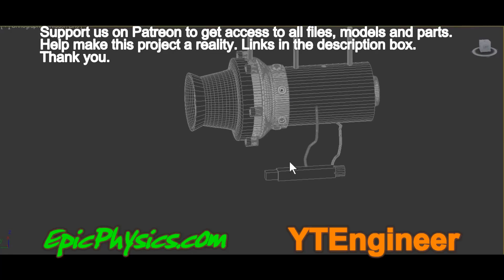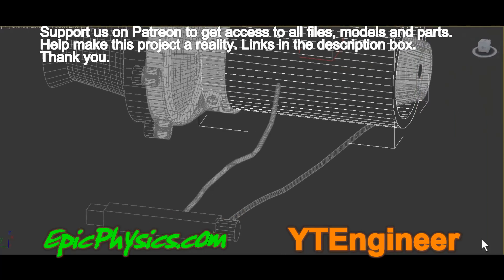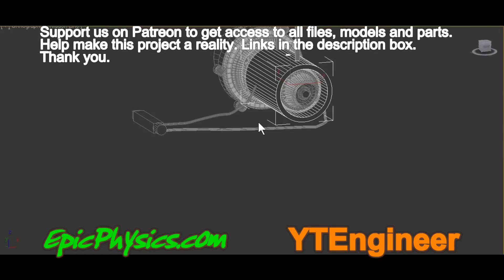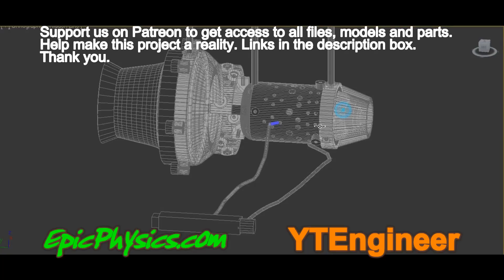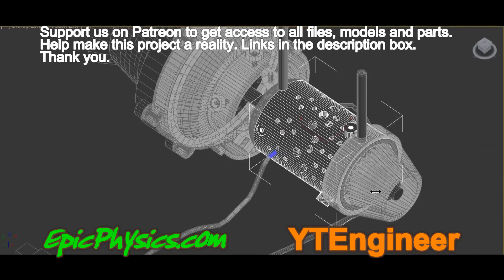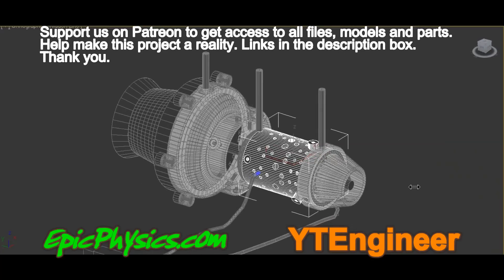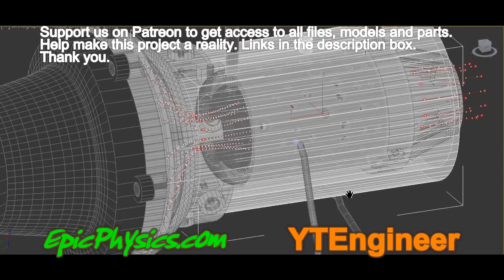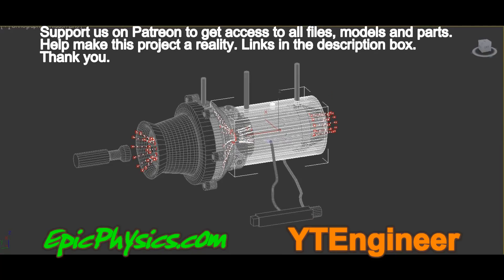Micro Jet Engine Project Part 2